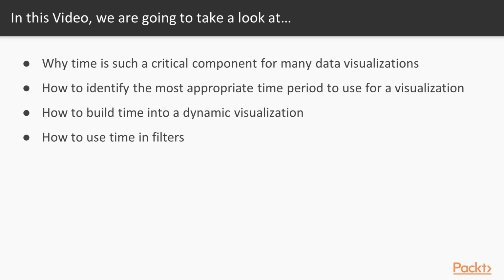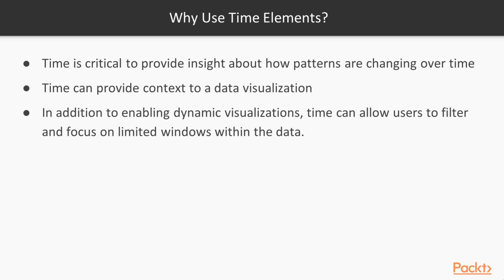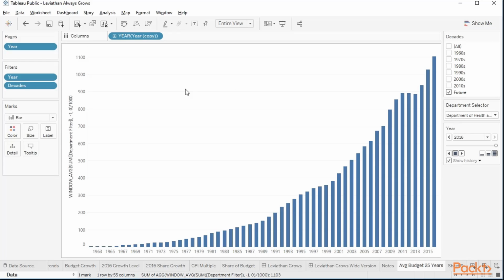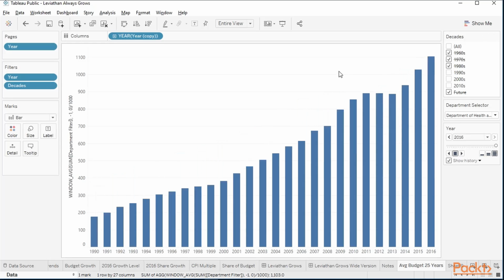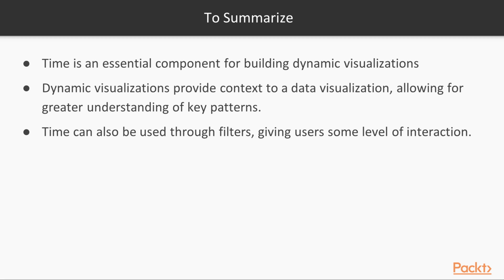Advanced Data Visualization : Using Time Elements | packtpub.com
In this video, we will learn why time is such a critical piece within the data visualization space, and see how it can be used to create engaging data visualizations.
• Learn why time is a critical data visualization component
• Understand how to identify the best level of time granularity
• Understand the role of time elements in a dynamic visualization